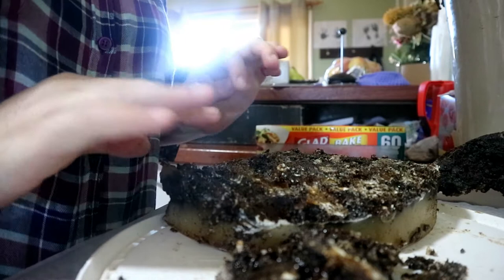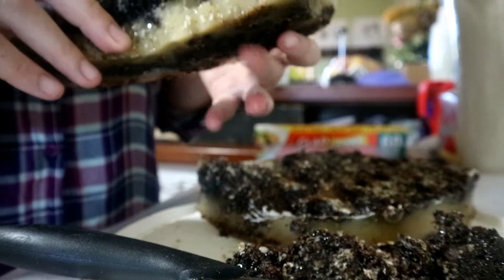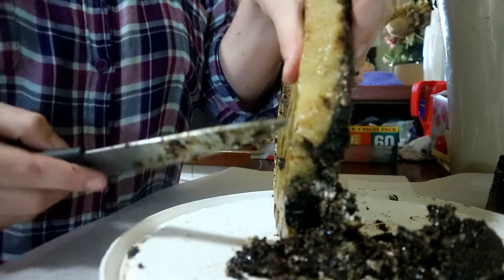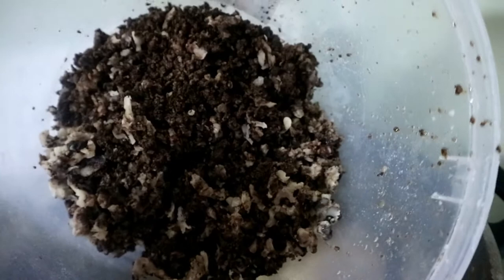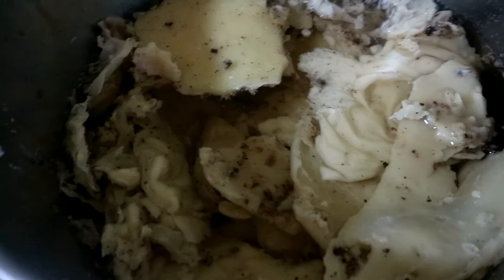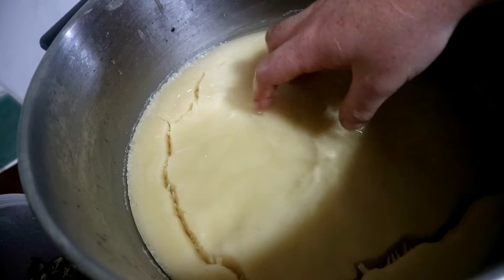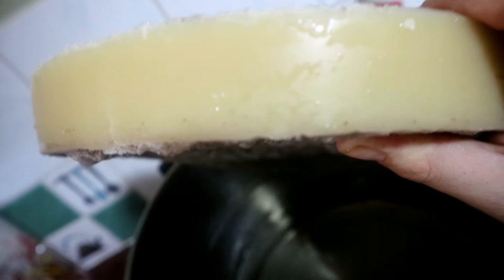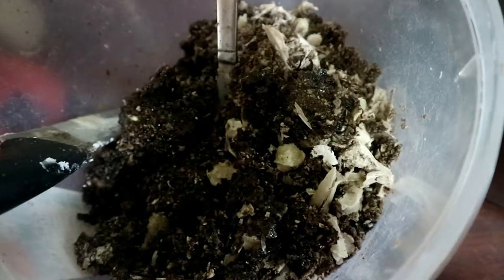Cleaning Beeswax - the hard work side of soap making!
Soaping is not always fun and games , :D if like me you love to use local ingredients where possible then you gotta work for it  :D lets get messy!

 & Heftone Banjo Orchestra - Eli Greens Cakewalk